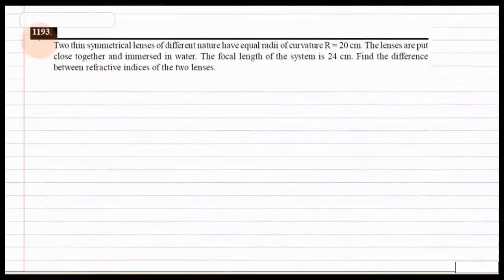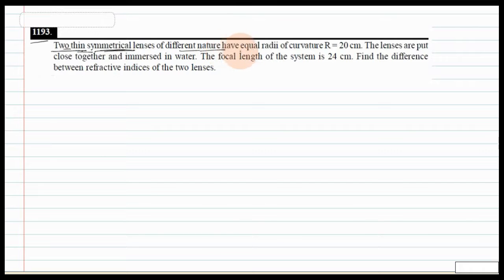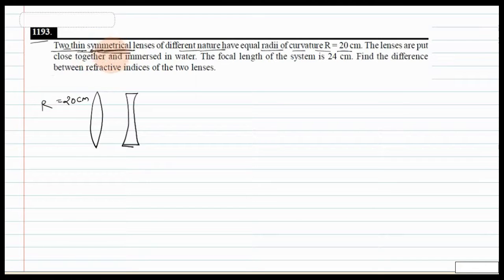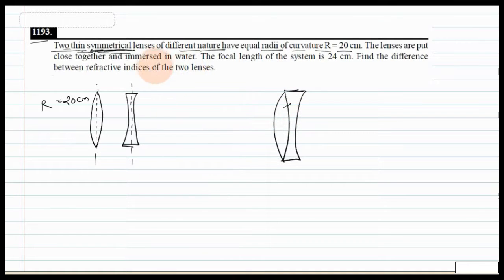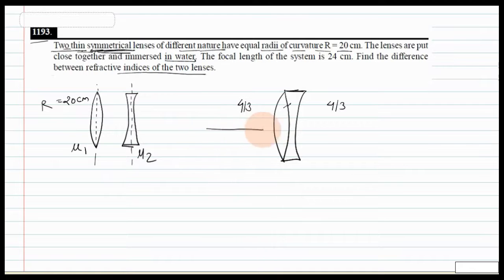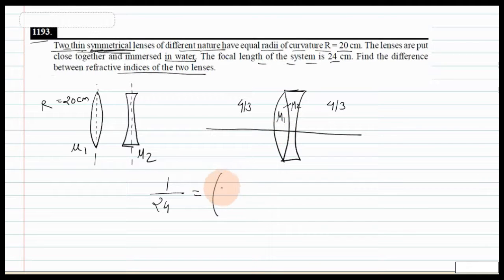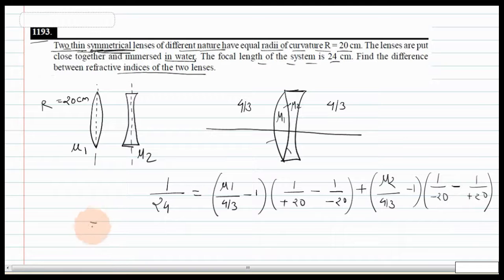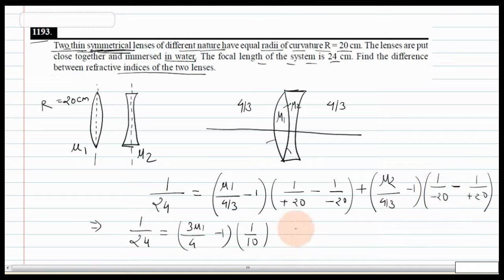1234 solutions optics 2 1193